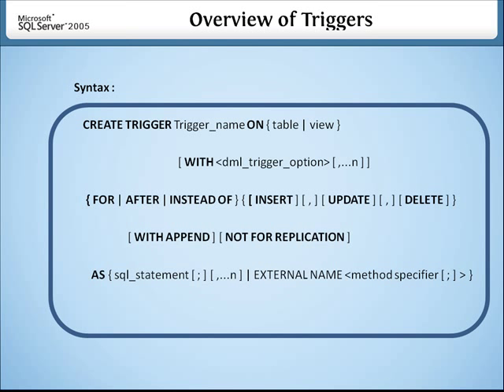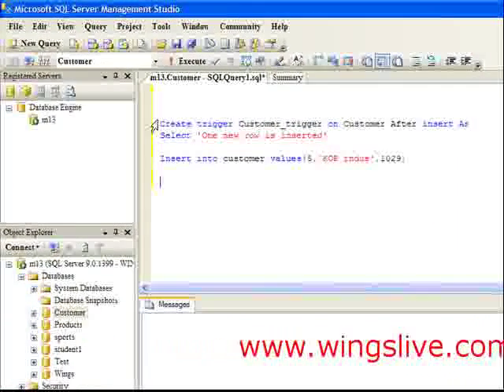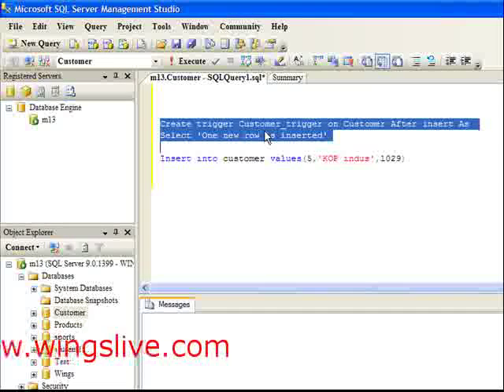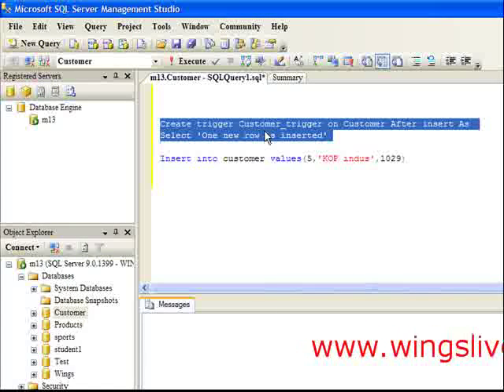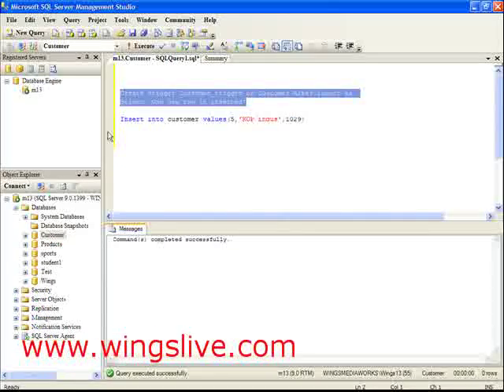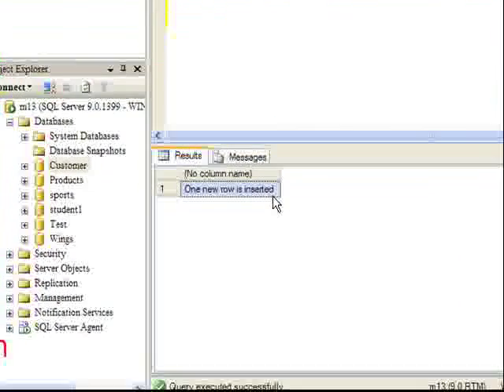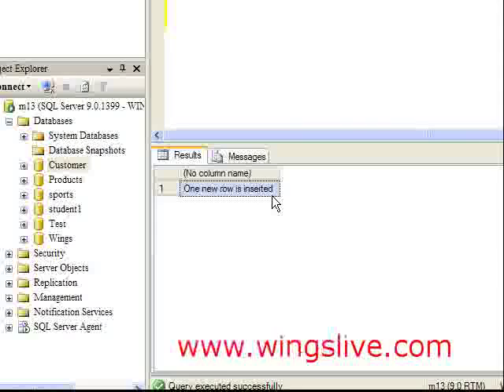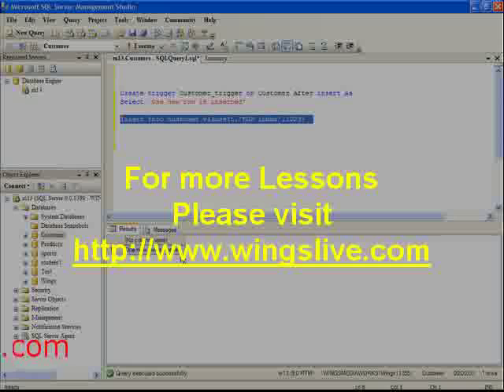Trigger in SQL Server 2005 tutorial from wingslive.com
How to create a trigger in SQL server 2005